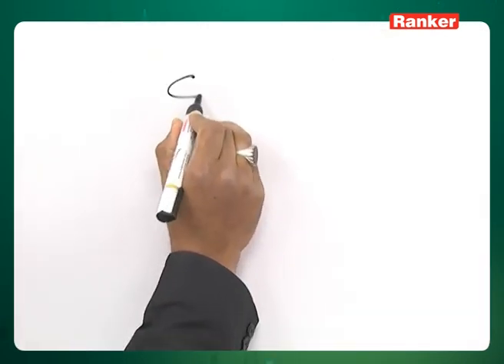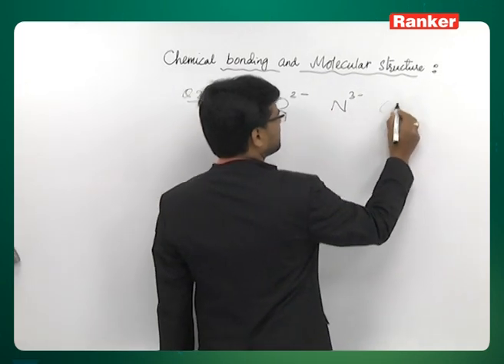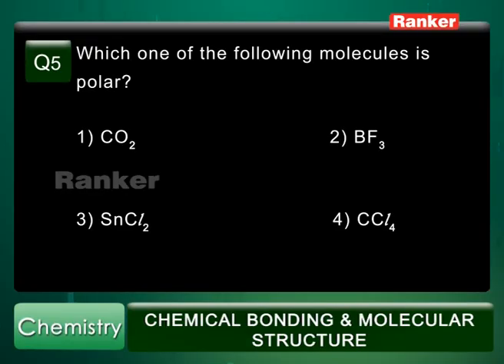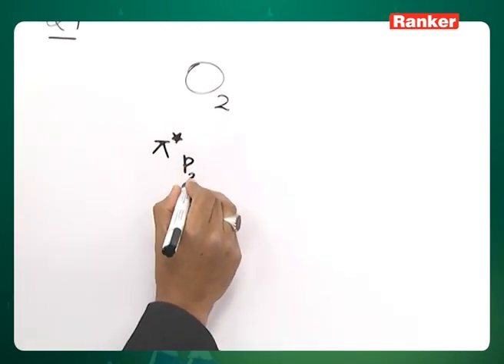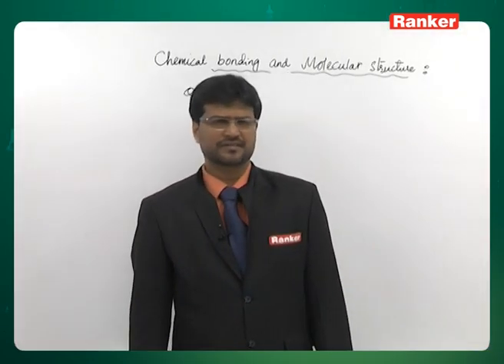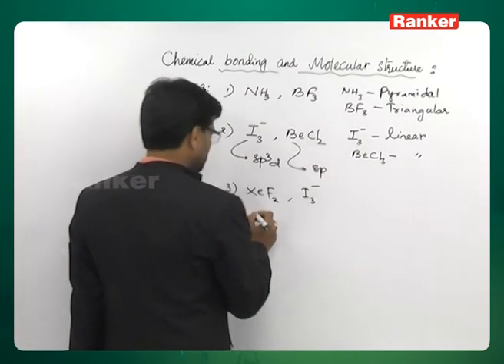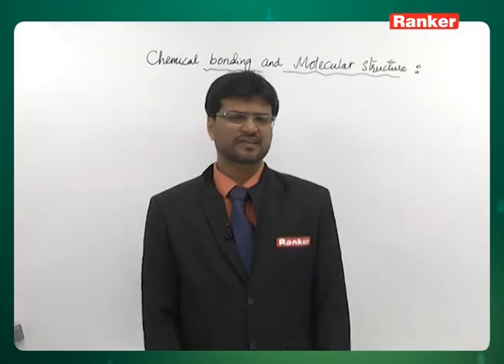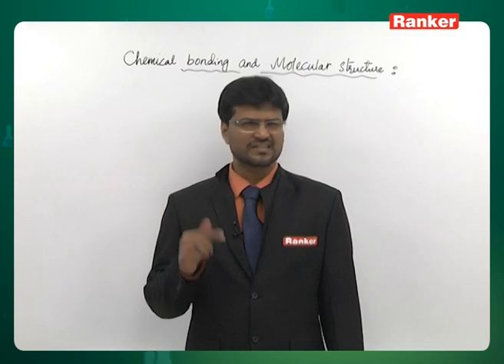CHEMISTRY JEE CHEMICAL BONDING & MOLECULAR STRUCTURE 1 20 Q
This lecture video primarily deals with the Chemical Bonding and Molecular Structure which is enclosed with Chemistry and is briefly explained by M.N. Ali Sir